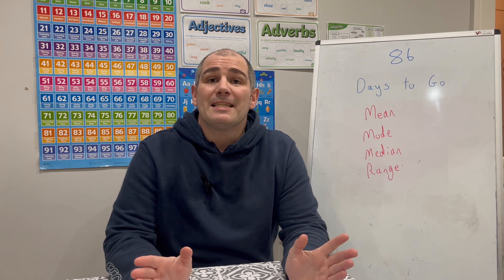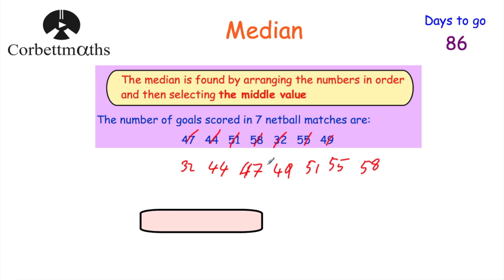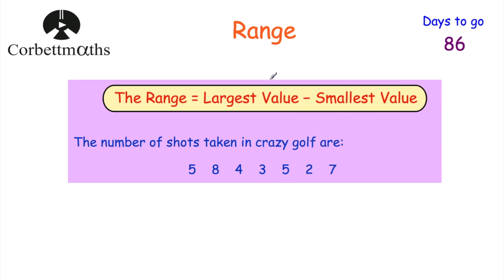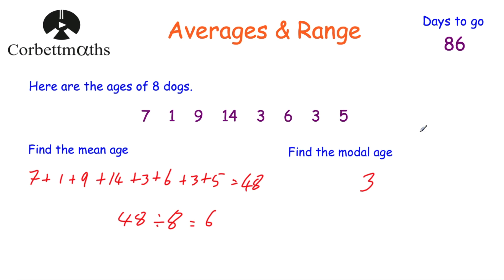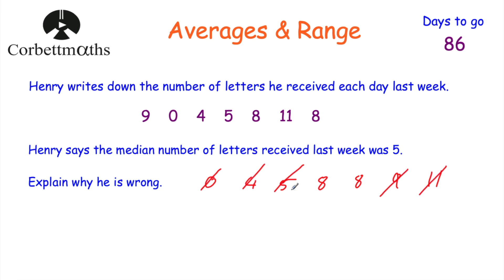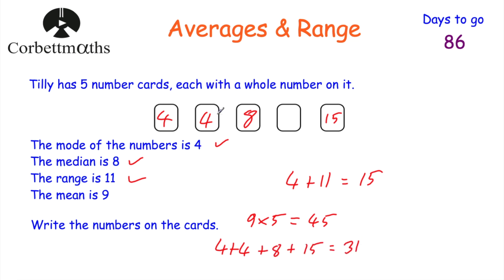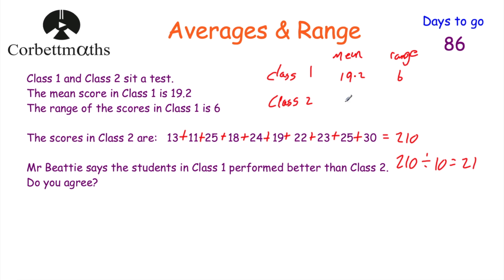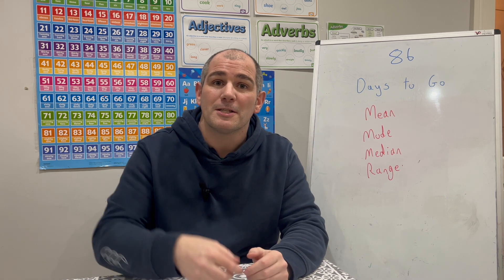GCSE Foundation Revision - 86 Days to Go - Corbettmaths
Today we're focussing on the Mean, Mode, Median and Range.

00:00 - Intro
00:58 - Mode
01:33 - Median
03:10 - Mean
03:57 - Range
04:45 - Question 1
06:06 - Question 2
07:23 - Question 3
08:25 - Question 4
10:41 - Question 5
13:07 - Summary